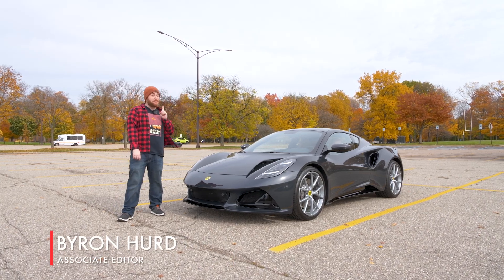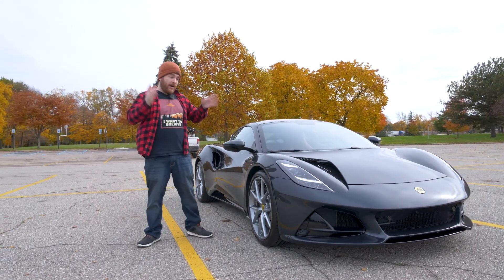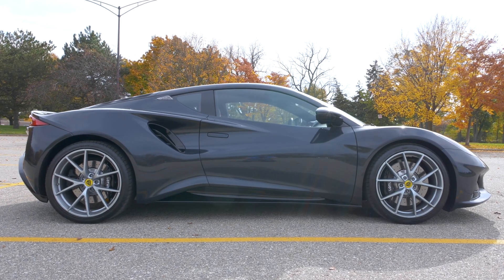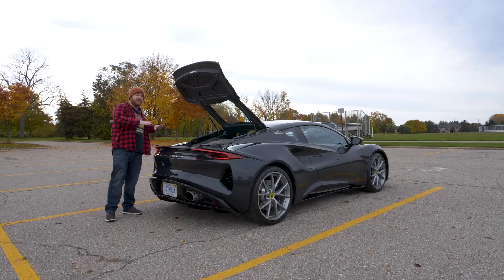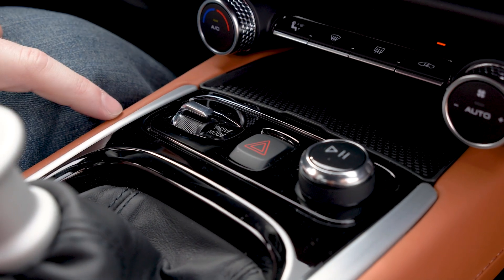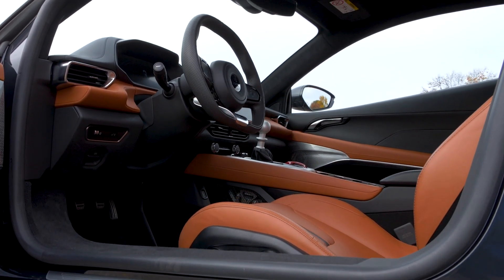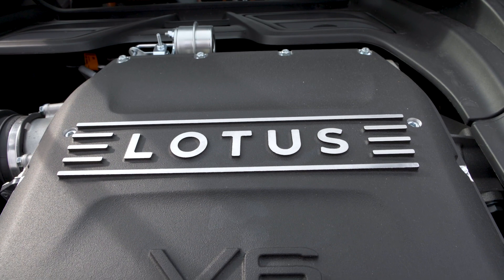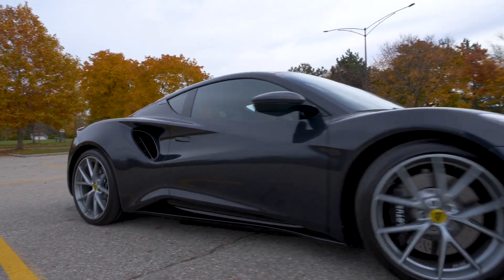2023 Lotus Emira First Edition video review | Autoblog Garage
The 2023 Lotus Emira is finally here! Arriving now in limited quantities after multiple supply-chain delays, this V6-powered First Edition gets 400 horsepower out of its supercharged Toyota engine, which is mated to an old-fashioned, six-speed manual transmission. The engine's mounted in the middle -- right where you want it -- and the whole package weighs about 3,200 pounds with a half a tank of gas. The Emira effectively replaces all three of the brand's previous gasoline-powered sports coupes but borrows most heavily from the Evora, which was also offered with a Toyota V6. It's fast, fun and reasonably easy to live with, so long as you don't plan to bring along anything more than a weekend bag and some snacks. As track cars go, it's hard to beat.

To read more about the 2023 Lotus Emira First Edition and other automotive news: